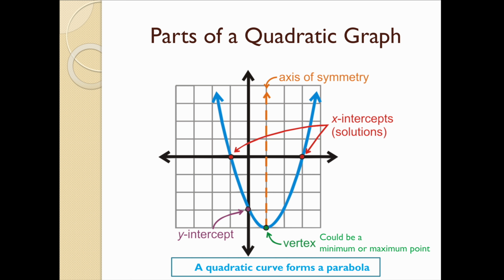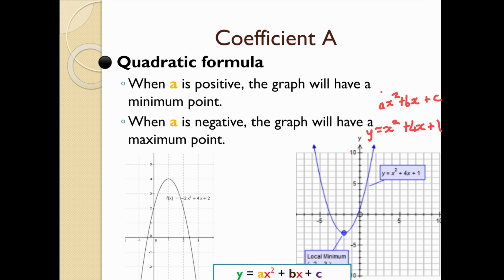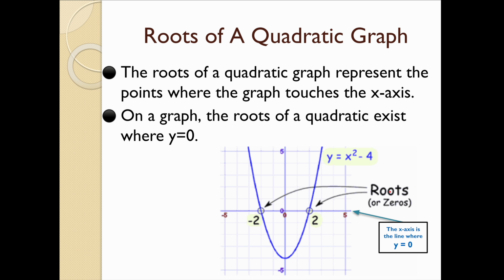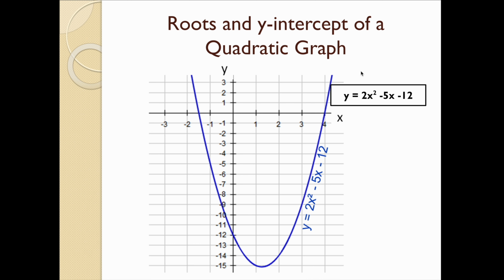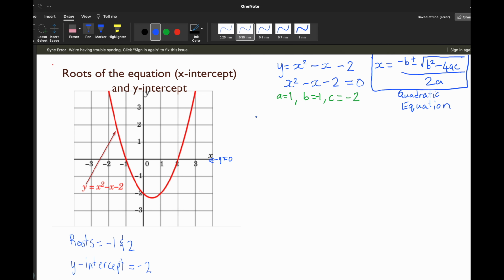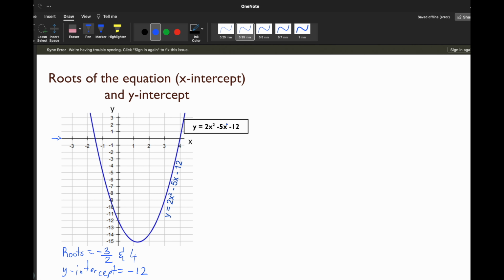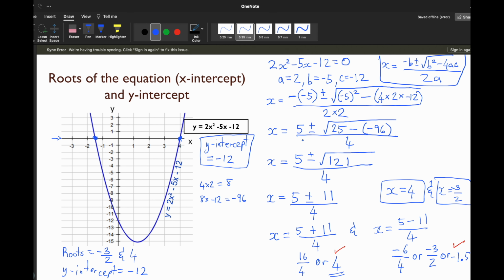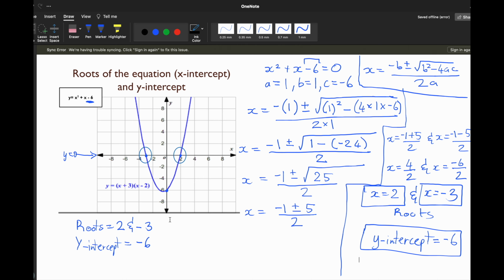QUADRATIC GRAPHS | Identifying The Roots And Y-Intercepts